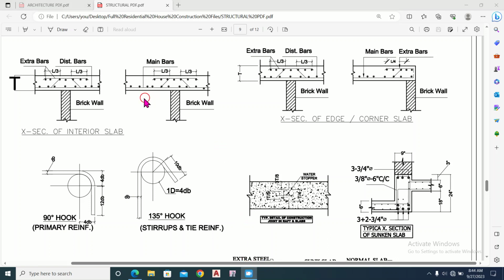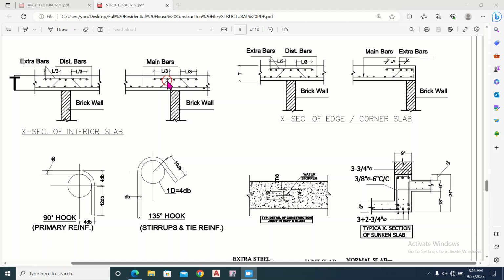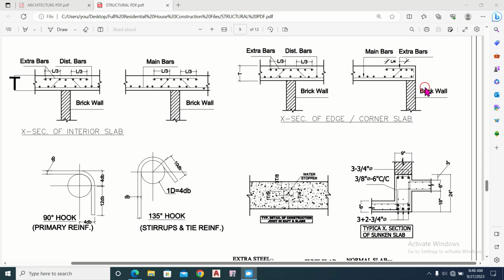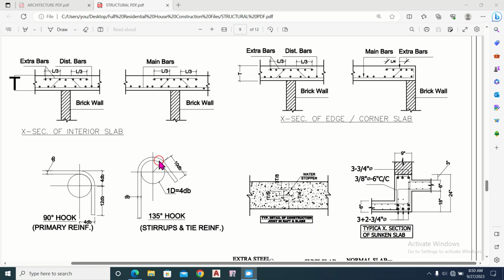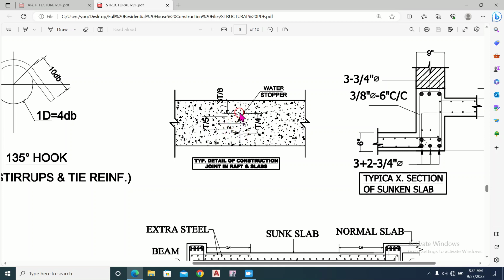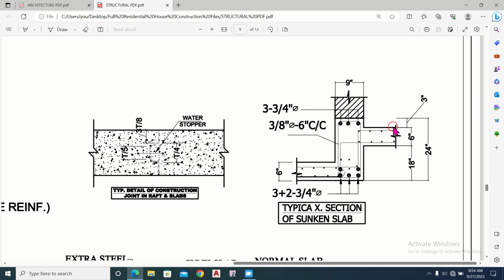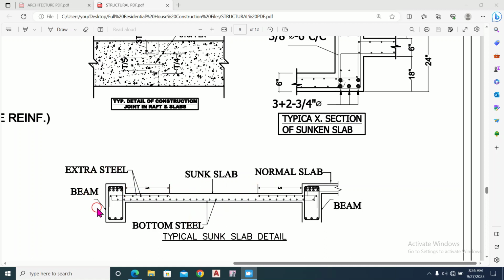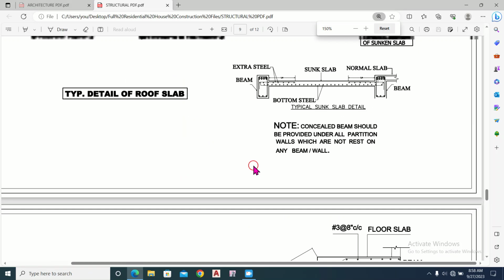Structural Drawing of a Residential Building part-5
In this video we will discuss in detail about the reinforcement in slab over the supports, 90-degree hook, 135-degree hock and the reinforcement in sunken slab